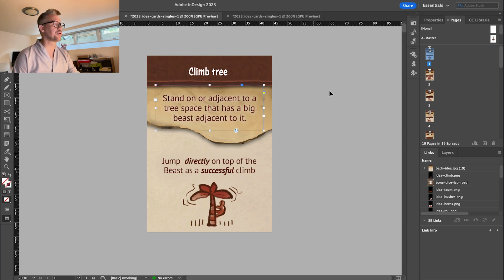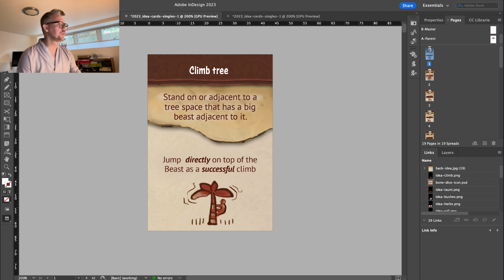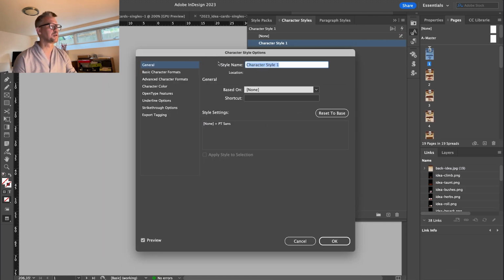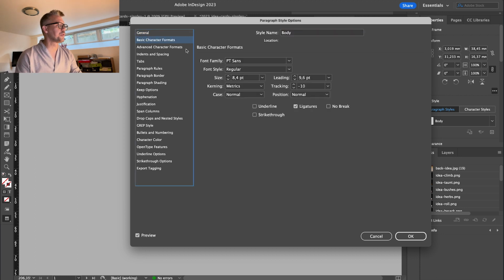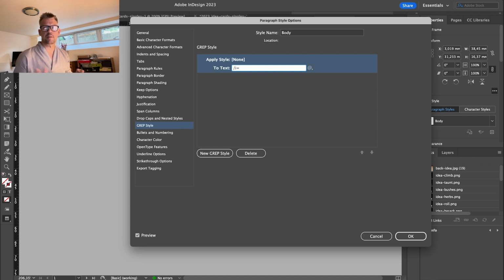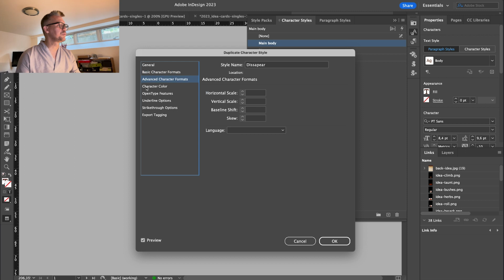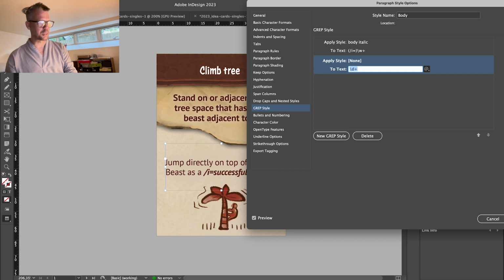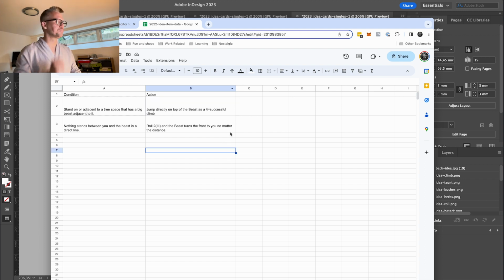How to add icons inline on you card texts. Part 1.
Using indesign and GREP styles to add inline icons. FIRST part.